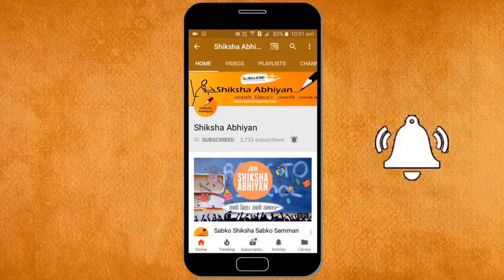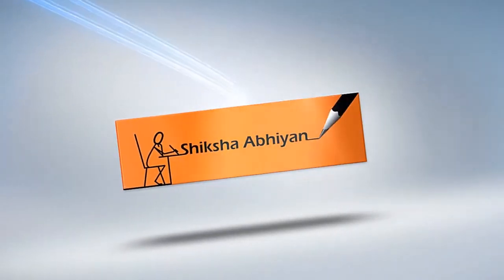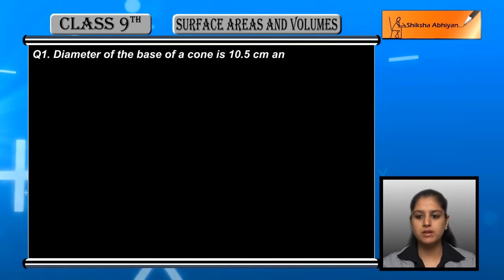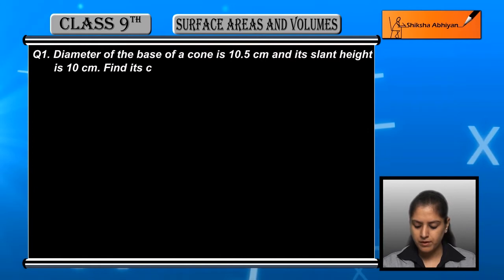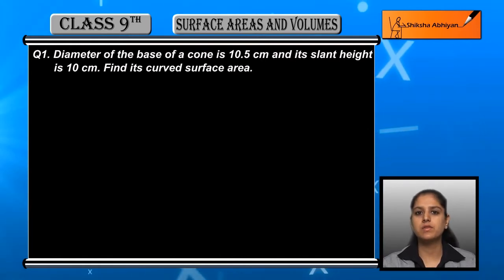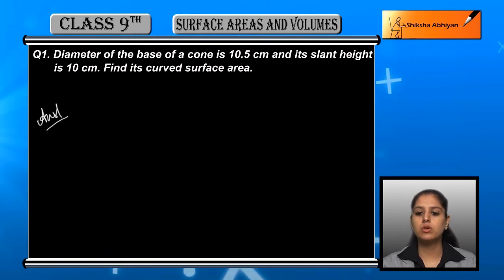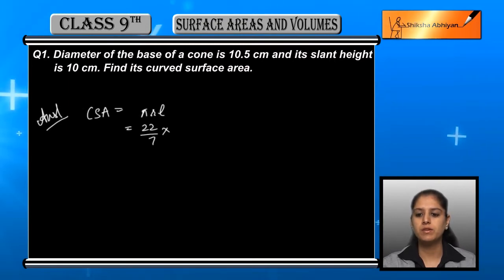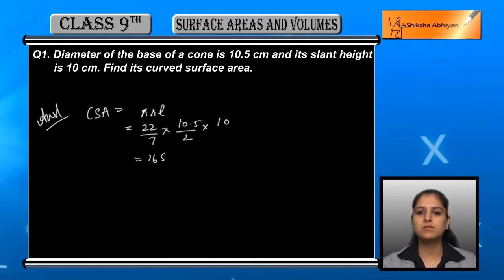Q1 Find the curved surface area of a cone with base 10.5 cm and slant height 10 cm.